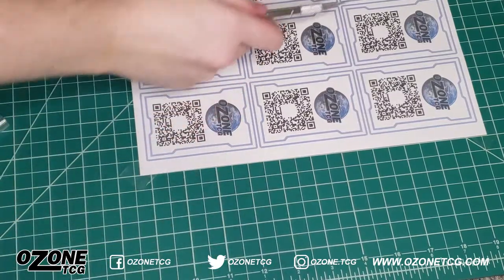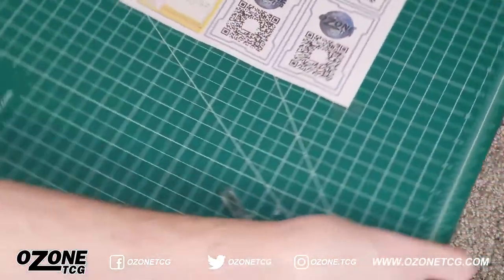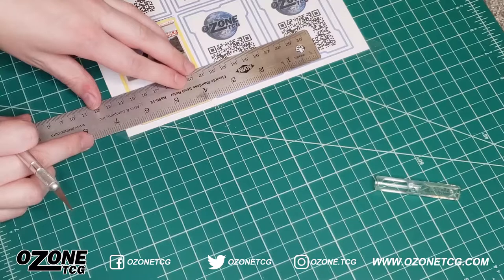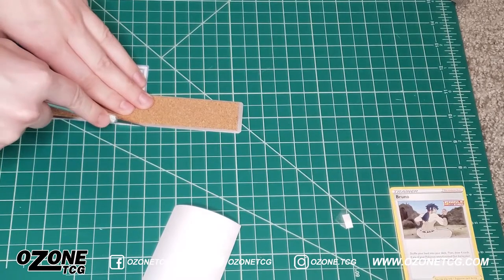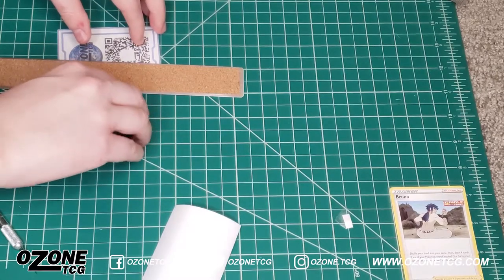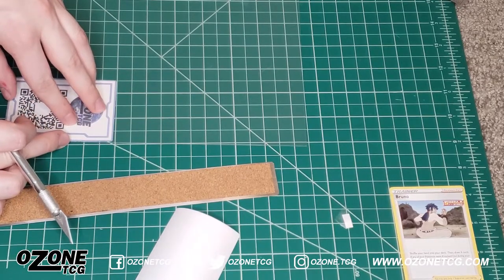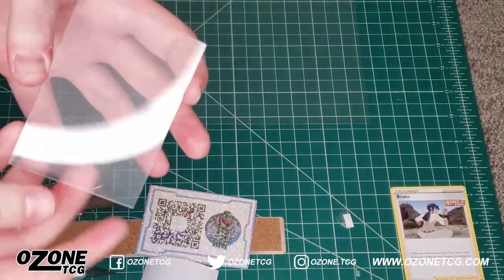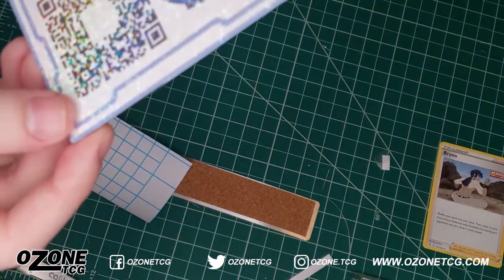Yu-Gi-Oh HOW TO MAKE Your OWN Professional Field Center! Step by Step - OzoneTCG - February 2022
Eric shows how YOU can make your OWN professional-looking field center!